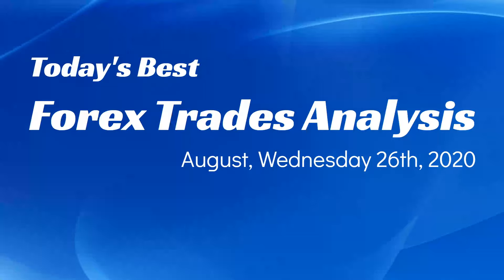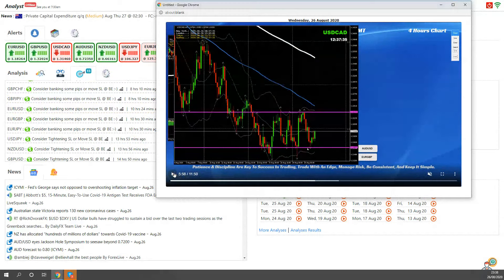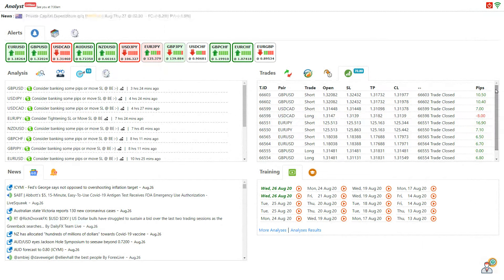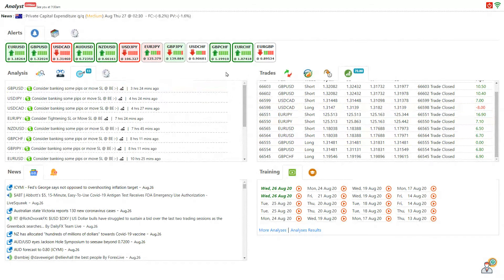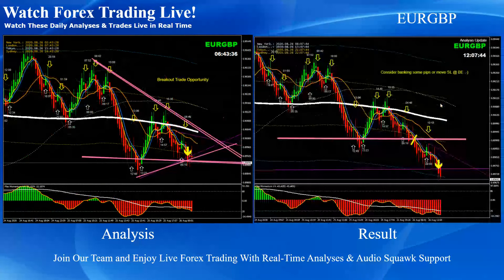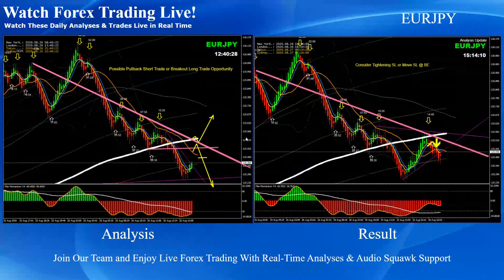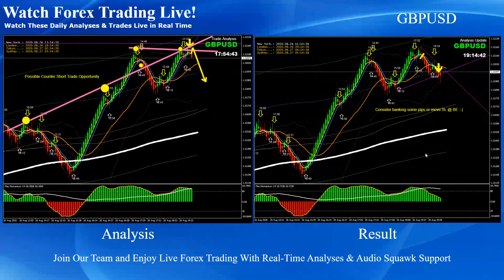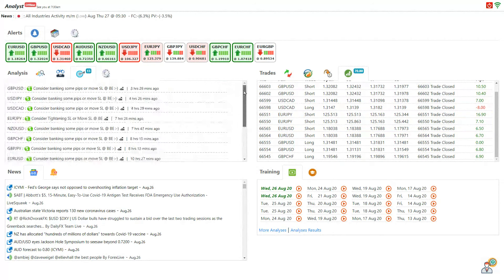70 Pips Trading Forex Live on Wednesday 26th of August, 2020 Based on Live Forex Analysis.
Best regards,

Ashraf Noor.